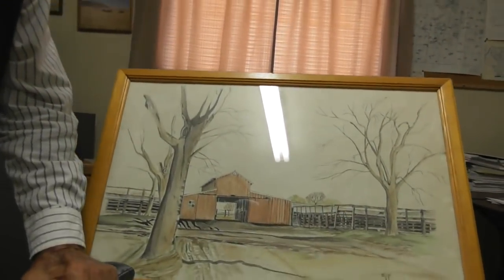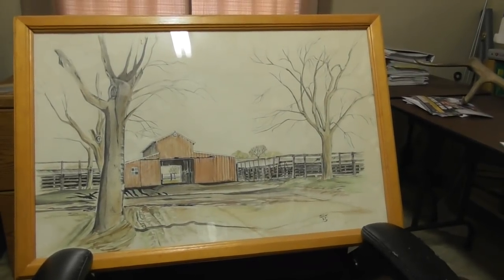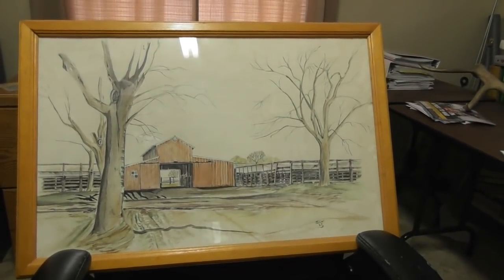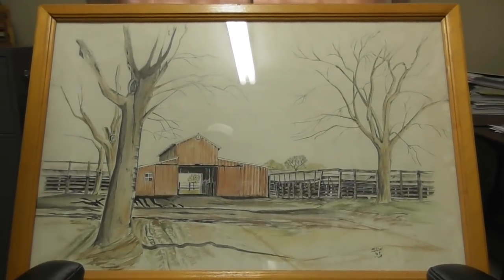Jack Moreman: Tech Beauty - 1st Official TTU Masked Rider Horse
Jack talks about the first horse owned by Texas Tech University to be used as an official horse ridden by the Masked Rider or Ghost Rider. There were other horses used previously but they were privately owned. Tech Beauty was part of the TTU Equine Program at the time. He also mentions how he was able to keep some Texas Aggies from attempting to steal Tech Beauty the night before a game then ends with some artwork of the TTU horse barn.

Jack Moreman's story begins during 1935 in Hedley, Texas. I hope you enjoy meeting Jack and hearing some of his personal life stories as Buster Bruce and I visit with him in his office in Clarendon, Texas. This video is the second segment of our two-hour visit and we look forward to a return visit to record more of his wonderful memories.

This film is a product of the CaptiveImage.us Heritage Preservation Project.